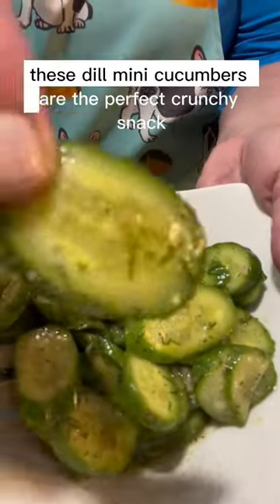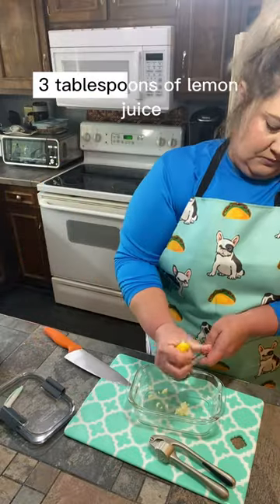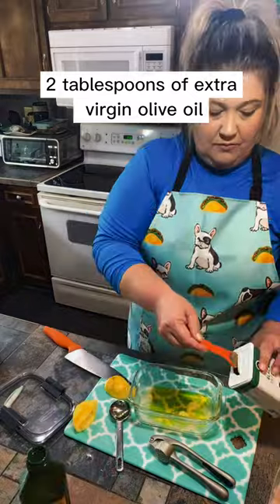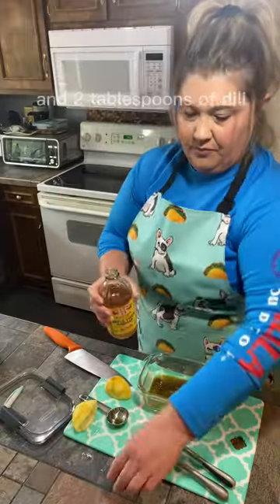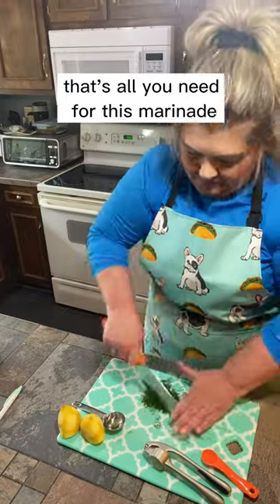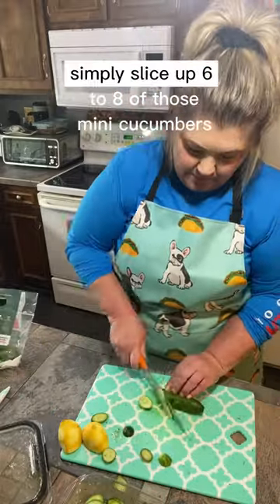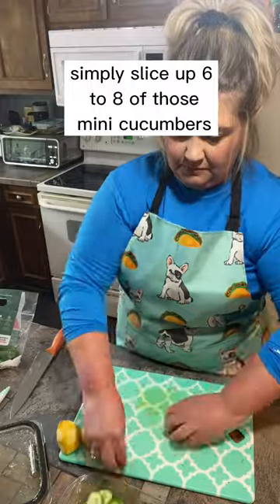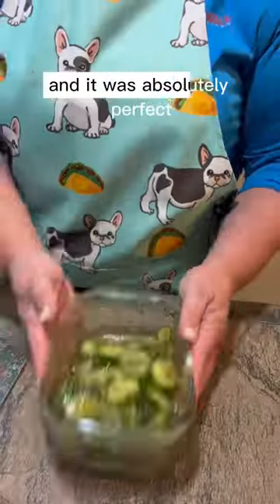Crunchy Dill Cucumbers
The perfect, crunchy snack or side dish for Spring and Summer!